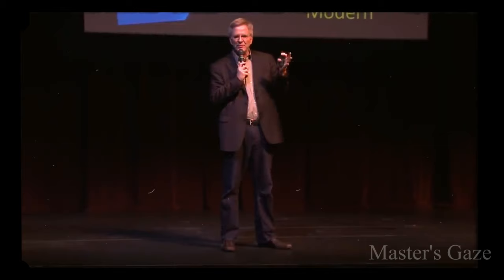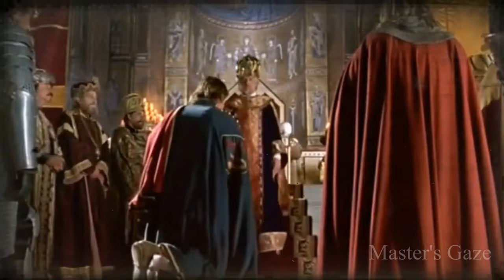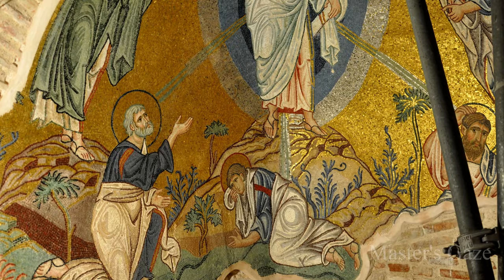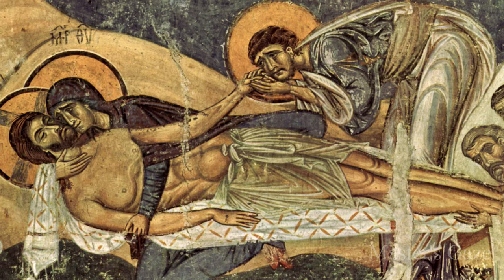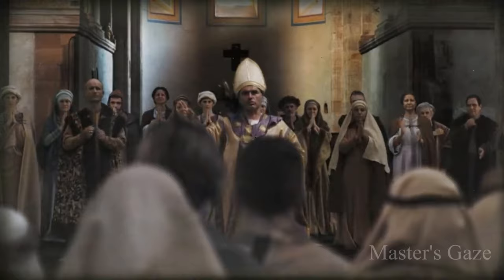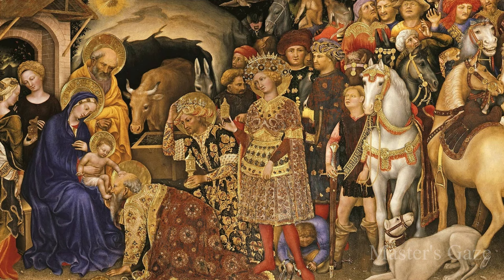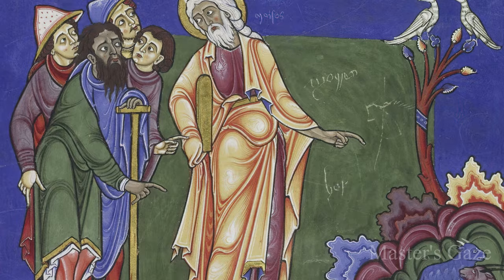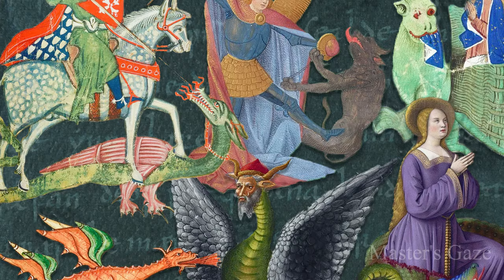All the Art Movements that Shaped our World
In this video, we take a look at the evolution of art movements throughout history. We'll explore the most important art movements, from the Prehistoric Art to the present day. We'll also discuss how these movements changed the way we see the world.

This video is perfect for anyone interested in art history or art appreciation.

Chapters:
Intro 00:00
Prehistoric Art 00:30
Ancient Art 01:06
Medieval Art 02:06
Byzantine Art 02:22
Romanesque Art 03:03
Gothic Art 03:56
Renaissance Art 04:39
Baroque Art 05:54
Rococo Art 06:50
Neoclassicism 07:36
Romanticism 08:34
Realism 09:31
Impressionism 10:26
Post-Impressionism 11:19
Art Nouveau 12:12
Expressionism 13:00
Cubism 13:57
Futurism 14:41
Dadaism 15:36
Surrealism 16:11
Abstract Expressionism 16:58
Pop Art 17:35
Contemporary Art 18:16